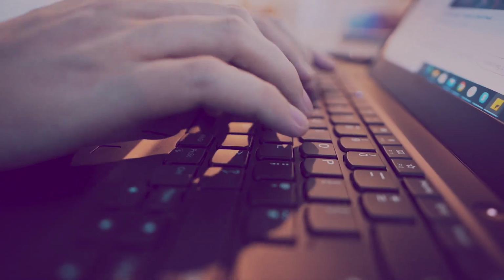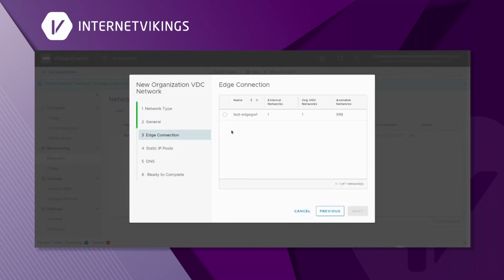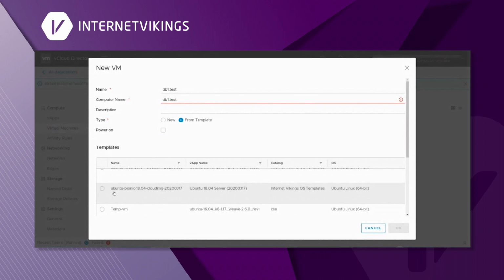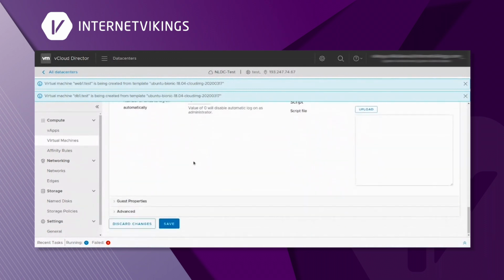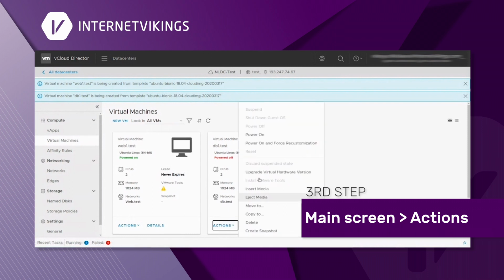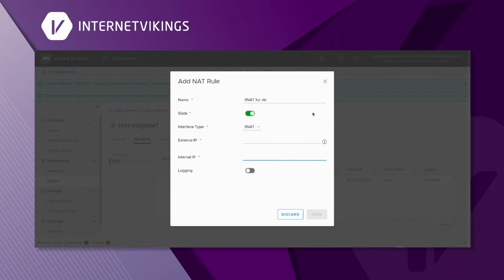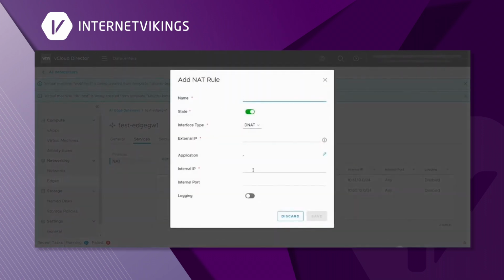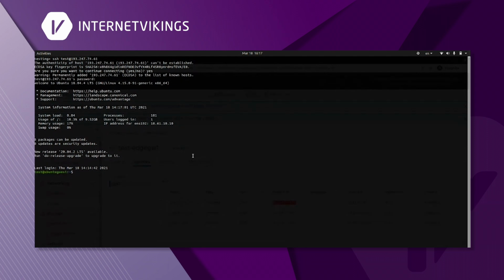Internet Vikings’ simple guide to our cloud hosting services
Internet Vikings provides VMware services to Service Providers that want to self-manage their virtual machines. We created this video to help our clients easily operate the platform and get the most of this service.